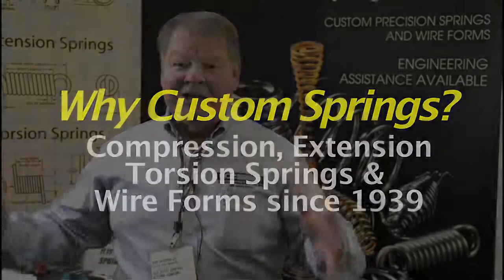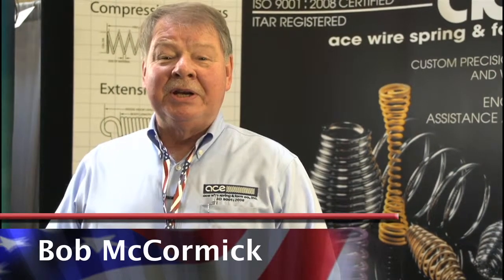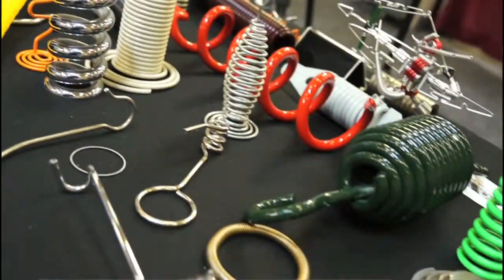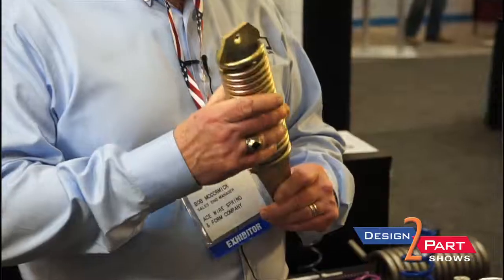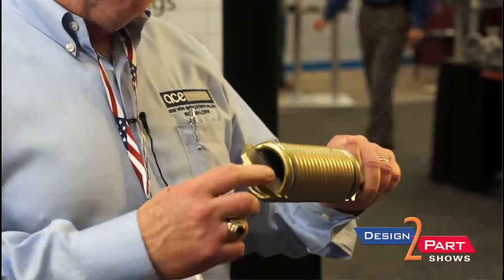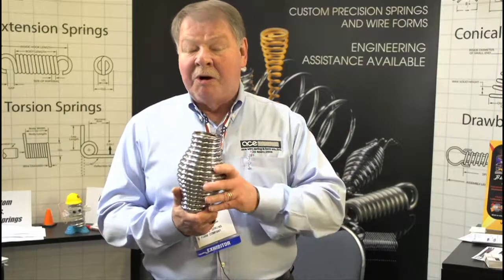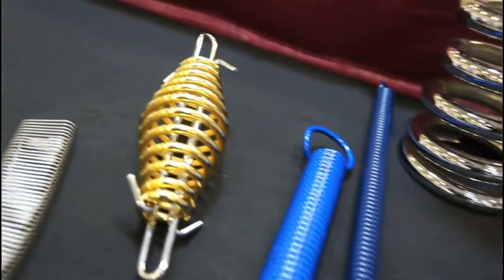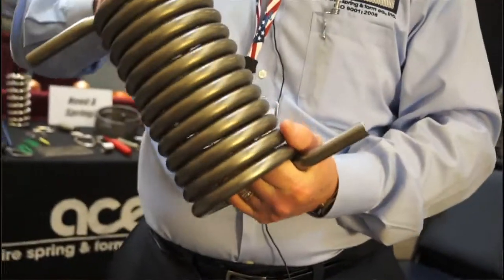Compression, Extension & Torsion Springs | Ace Wire Spring & Form Co | McKees Rocks, PA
Ace Wire Spring & Form Company, Inc. is another preferred American supplier of contract manufacturing services you will find only at a Design-2-Part trade show

Ace Wire Spring & Form Company, Inc. is a leading manufacturer of Compression Springs, Extension Springs, Torsion Springs and Wire Forms since 1939. Their years of experience allow them to offer a wide variety of custom precision springs to manufacturing clients. Their strength comes from our engineers and craftsmen who develop compression, extension, and torsion springs and wire forms for a large variety of applications. The benefit to you is a company that understands your needs, and can engineer compression, extension and torsion springs to meet your requirements and deliver a quality product faster than anyone in the industry. Their web site is designed to provide you with the information and resources to help you select and buy the right precision springs quickly and accurately.